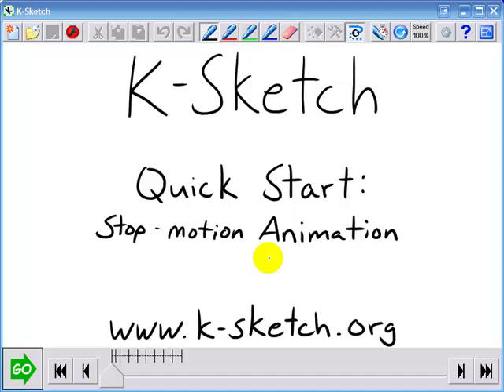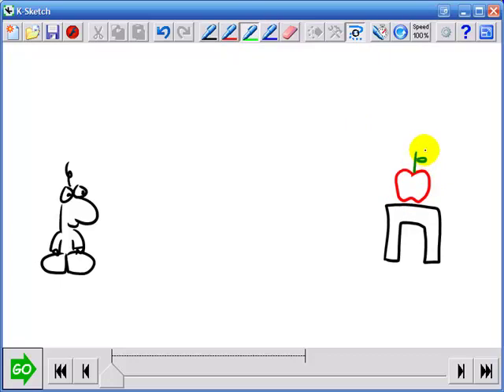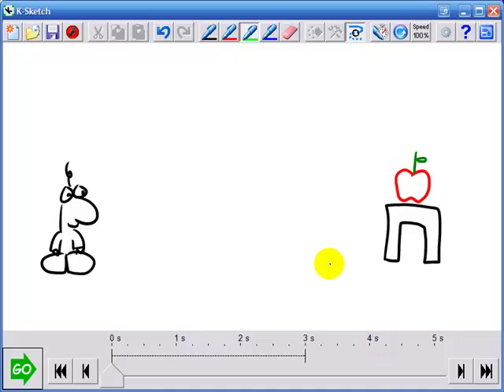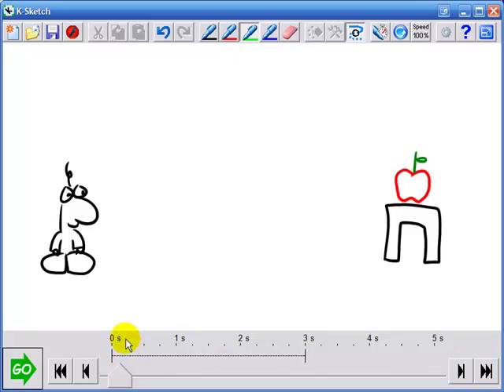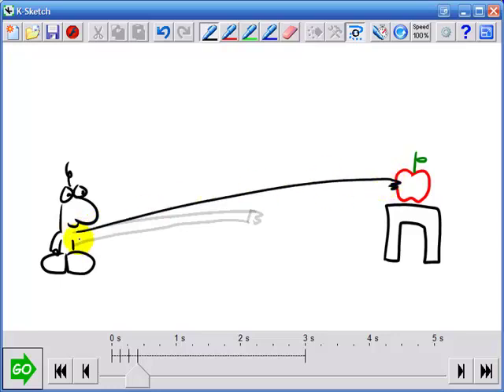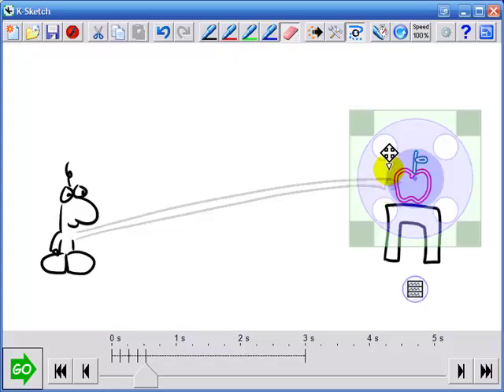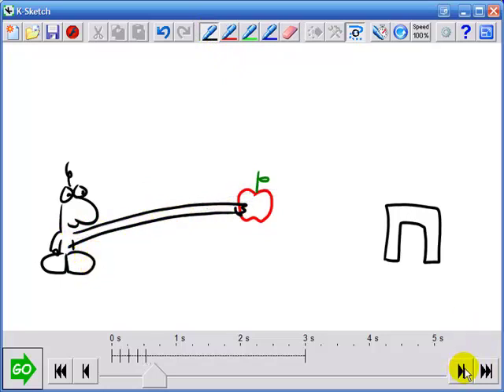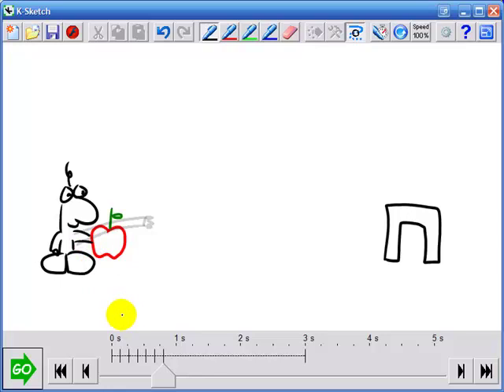K-Sketch 1.0 Quick Start 1 of 6: Stop-motion Animation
This quick start is for K-Sketch version 1, which was replaced by K-Sketch version 2 in August 2014.

This video explains how to get started with stop-motion animation in the K-Sketch animation sketching system. It also explains some basic timeline and selection concepts.